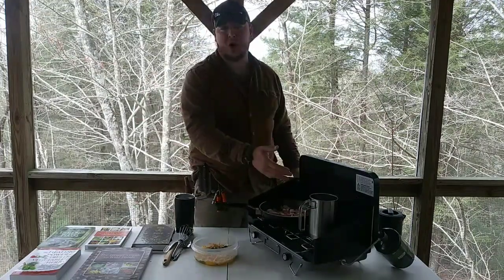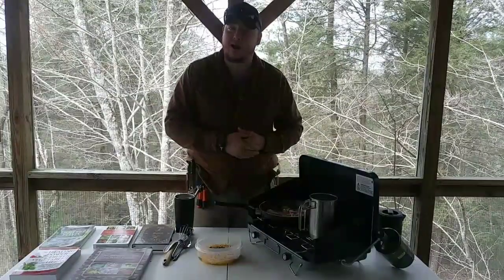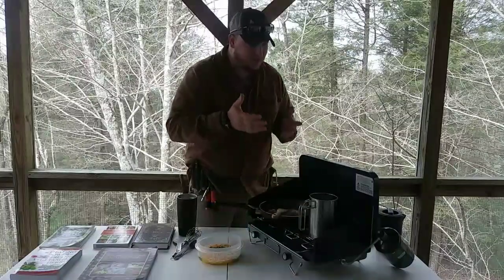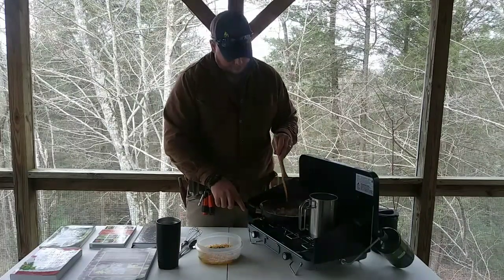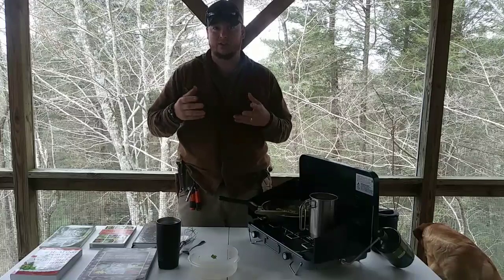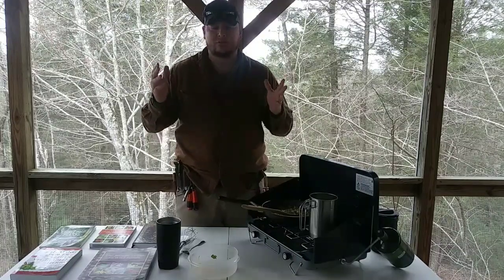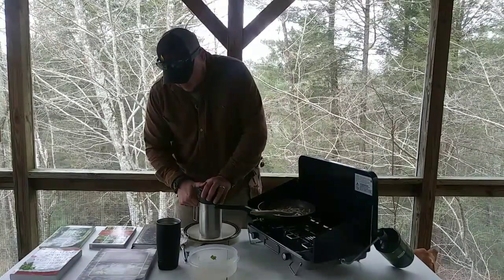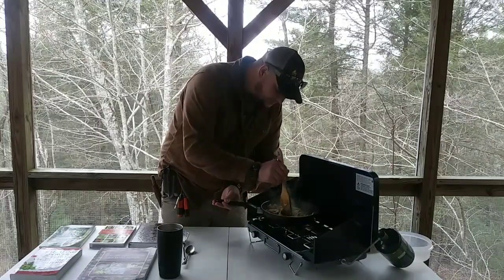Grid down Wild edible scramble & coffee